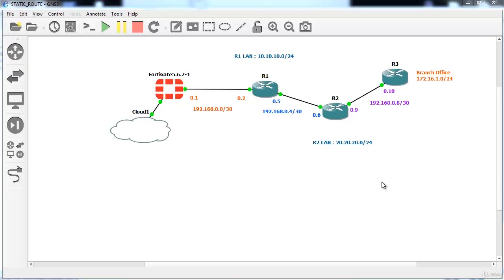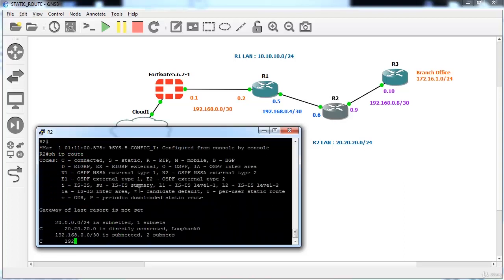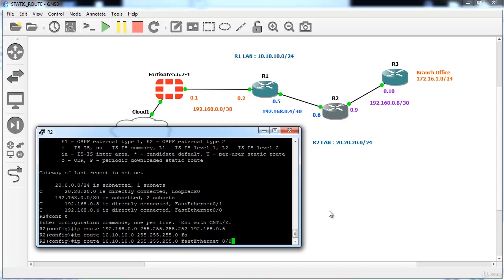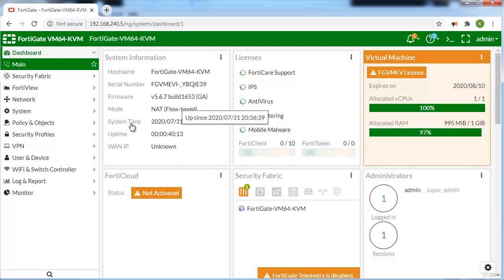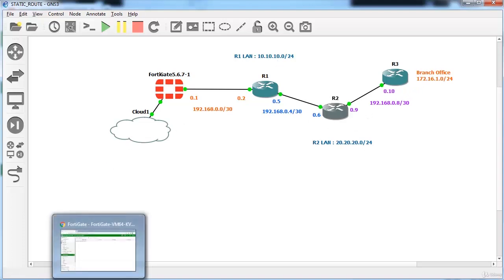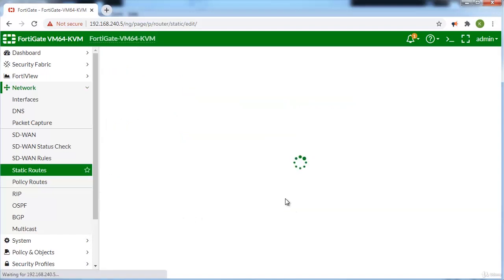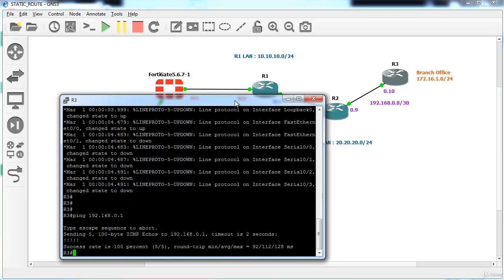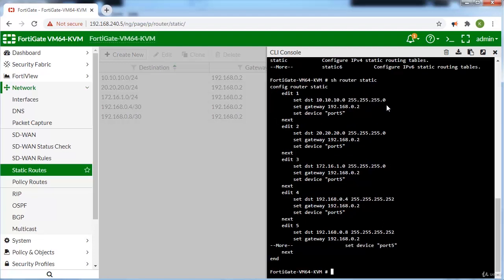Static Route Configuration in Fortigate Firewall